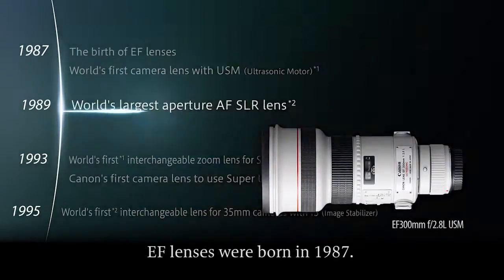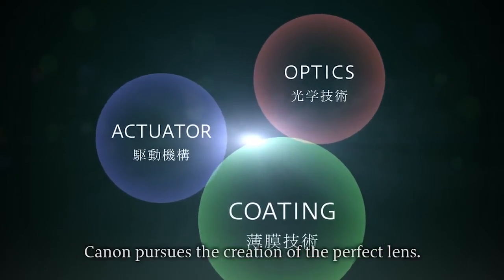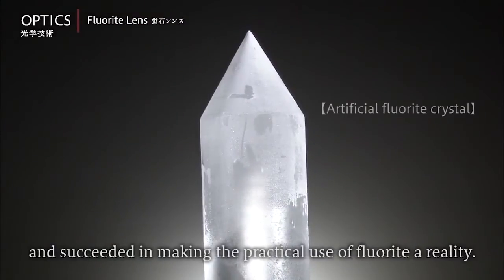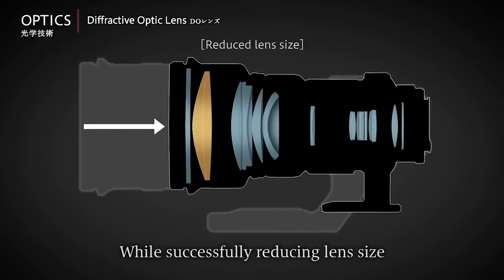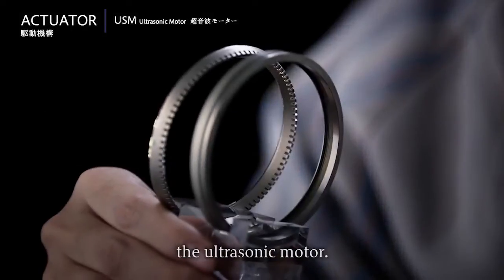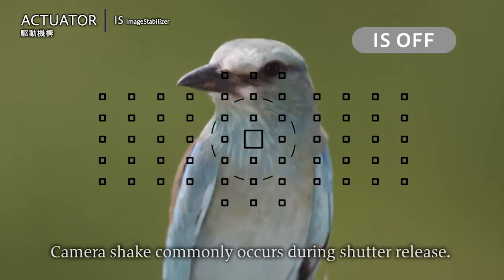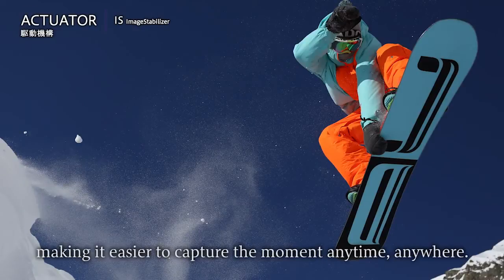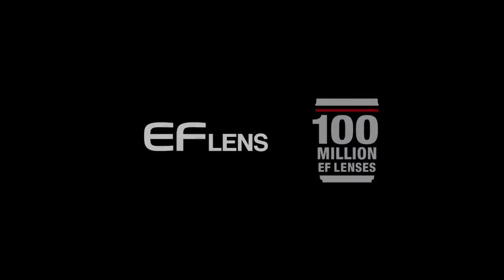Canon - New EF Lens Technologys 2014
EF lenses surpassed the 100-million-unit mark in April 2014, which is Canon's first-in-the-world* achievement. This video explains in detail some of the cutting edge technologies that Canon developed over the years, including new optics, actuators and coatings.
*Based upon Canon's research, as of April 22, 2014

Created : November 2014